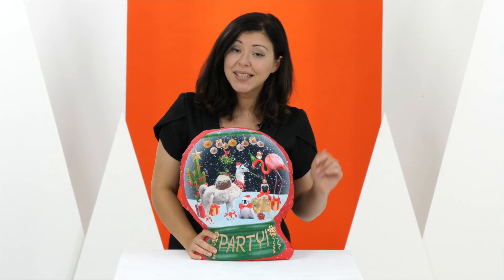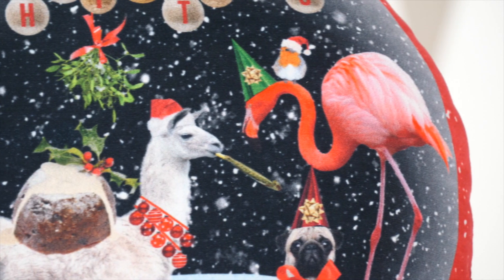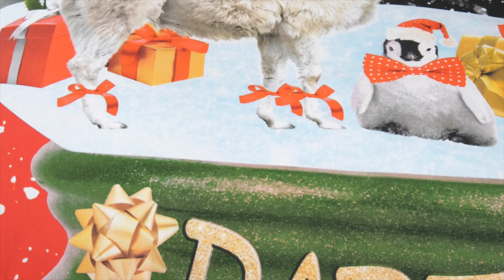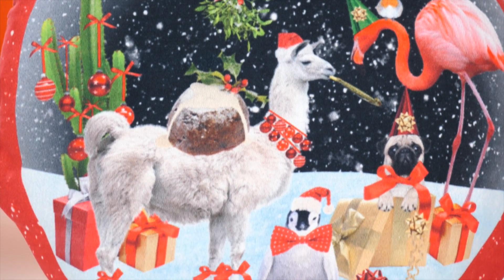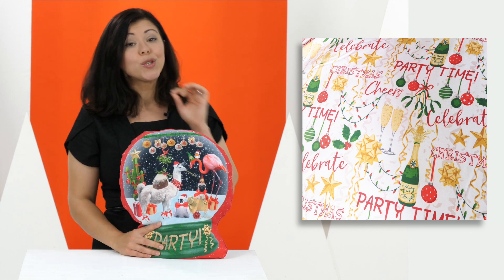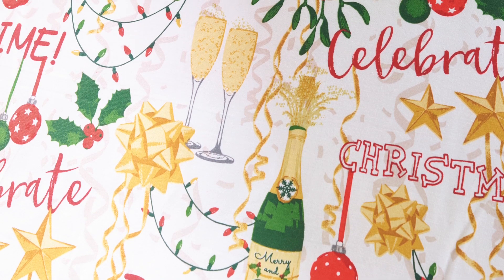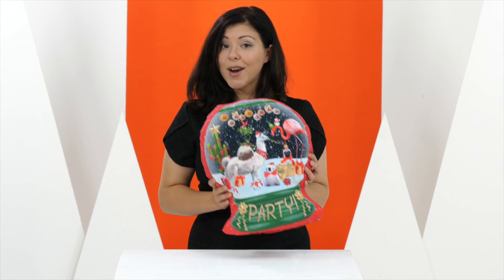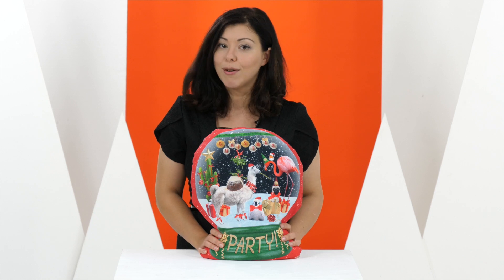Studio - Party Time Bedding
This years 'on trend' Christmas look. Tropical mixed with traditional for a fun, quirky look for any bedroom in the house over the festive period. get yours and more at Studio